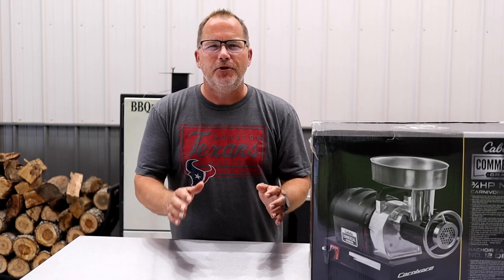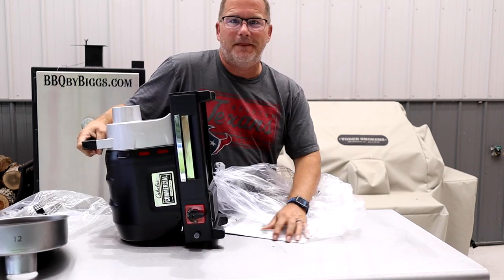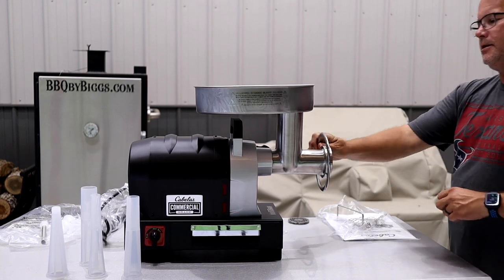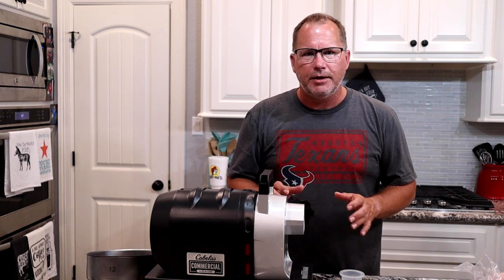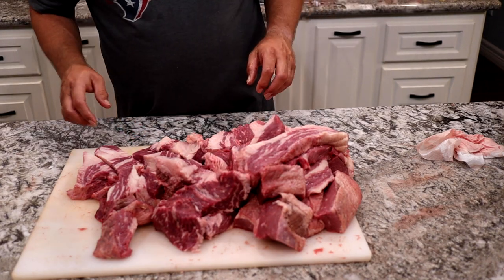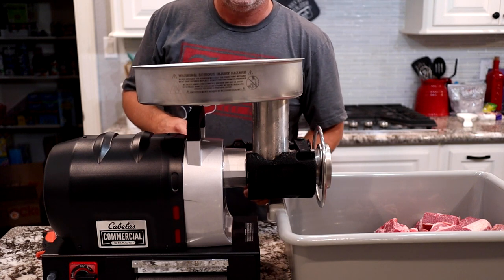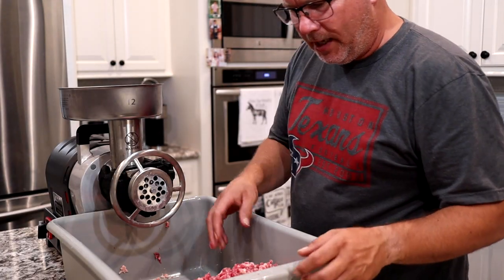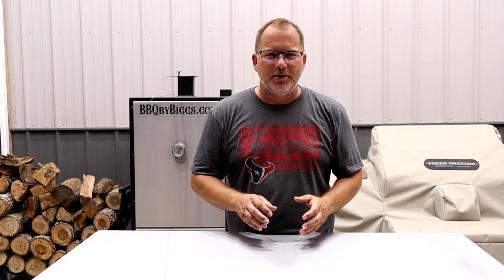Cabela's Carnivore 3/4 Hp Grinder- First look and Grinding up Brisket for Ground Beef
Today we received the Cabela's 3/4 Hp grinder in the mail. We are unboxing and using it for the first time to give you a quick first impression review on this heavy duty meat grinder. We have been looking for a new meat grinder for a while and knew that the 1/2 Hp grinders were too small yet the larger 1 1/2 HP ones were overkill for the amount of meat we grind. So we settled in the middle and chose the Sub $400 3/4 hp carnivore grinder. We are also grinding up a brisket to make some delicious ground beef. If you have never ground brisket for ground beef you have to give this a try. The ground brisket is so beefy and devoid of all of the additives and filler you get with store bought ground beef. Check out this grinder review of the carnivore series grinder and check below for links to these awesome grinders.

♨️Most Used Items on our Channel with links:
12" Slicing Knife